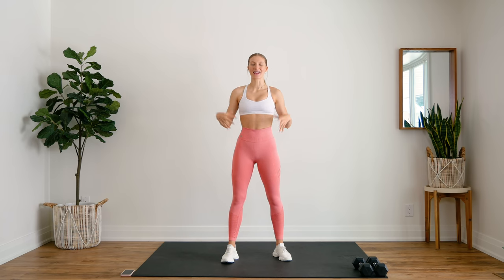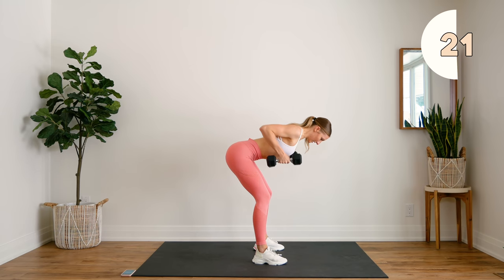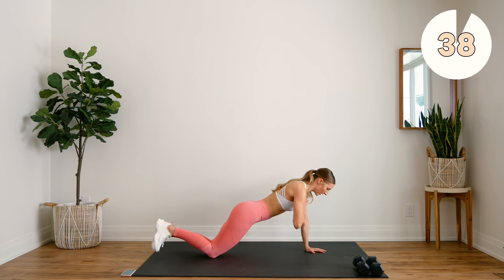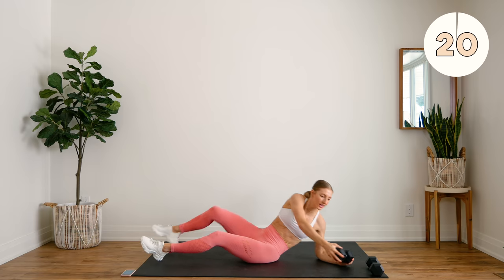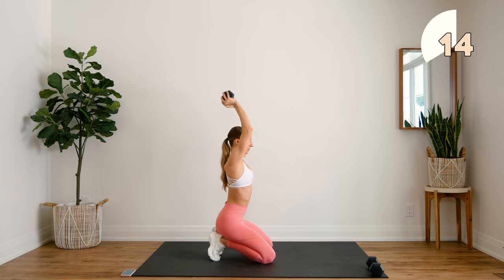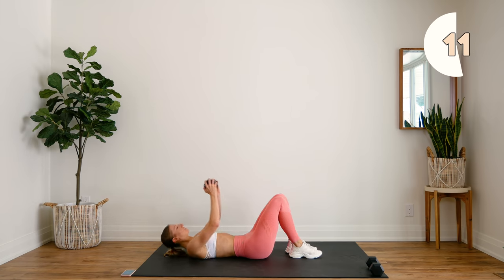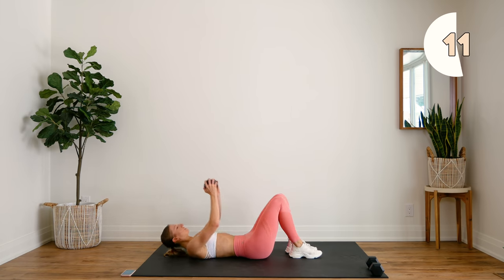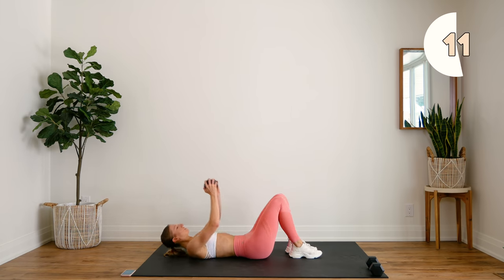30 MIN UPPER BODY & ABS (Back, Chest, Shoulders, Arms, & Core)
Do this 30 minute TOTAL UPPER BODY & CORE workout WithMe ! All you need is a set of dumbbells (or household objects). This is a killer circuit to tone and strengthen your upper body and core! THIS IS DAY 22 OF THE JANUARY WORKOUT CALENDAR!